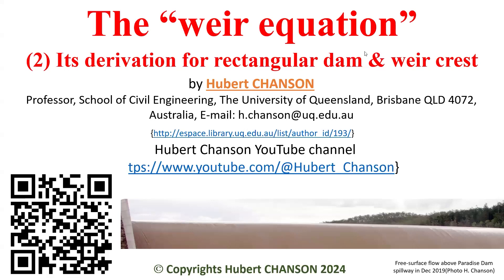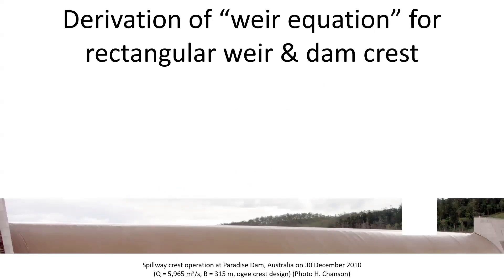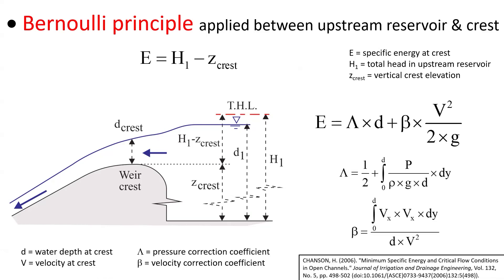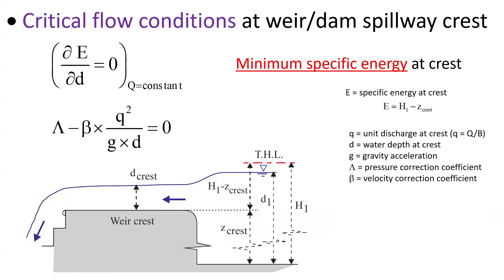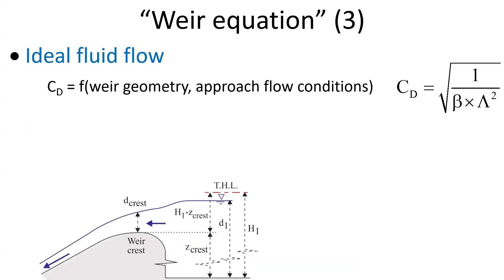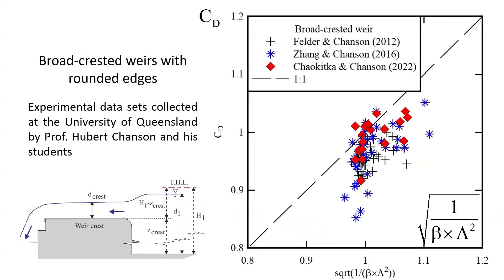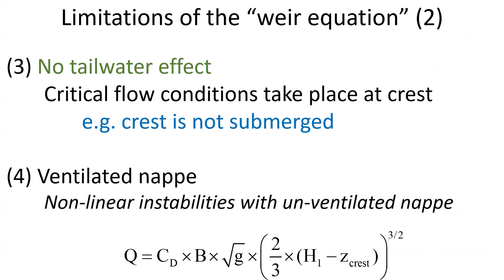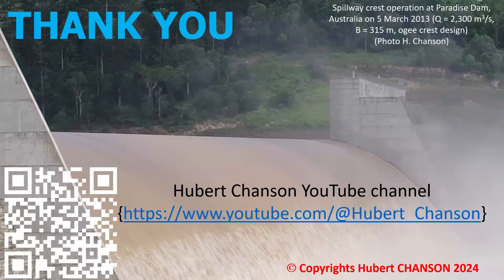The “weir equation” (2) Its derivation for rectangular dam & weir crest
The "weir equation" is a relationship linking the volumetric flow rate above a weir crest to the upstream reservoir level and weir crest geometry. It is based upon fundamental principles of fluid mechanics and hydraulic engineering. Herein, we review its derivation for a rectangular crest.
The weir equation is developed based upon a combination of the equation of  conservation of mass, the Bernoulli principle applied between the upstream reservoir and weir crest, and the definition of critical flow conditions in open channels. Both ideal-fluid and real-fluid formulations are presented, compared and discussed, for rectangular dam and weir crests.

REFERENCES
ACKERS, P., WHITE, W.R., PERKINS, J.A., and HARRISON, A.J.M. (1978). "Weirs and Flumes for Flow Measurement." John Wiley, Chichester, UK, 327 pages.
BAKHMETEFF, B.A. (1912). "O Neravnomernom Dwijenii Jidkosti v Otkrytom Rusle." ('Varied Flow in Open Channel.') St Petersburg, Russia (in Russian).
BOS, M.G. (1976). "Discharge Measurement Structures." Publication No. 161, Delft Hydraulic Laboratory, Delft, The Netherlands (also Publication No. 20, ILRI, Wageningen, The Netherlands).
CHANSON, H. (2006). "Minimum Specific Energy and Critical Flow Conditions in Open Channels." Journal of Irrigation and Drainage Engineering., ASCE, Vol. 132, No. 5, pp. 498-502 (DOI: 10.1061/(ASCE)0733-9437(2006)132:5(498)).
CHANSON, H. (2008). "Minimum Specific Energy and Critical Flow Conditions in Open Channels. Closure." Journal of Irrigation and Drainage Engineering, ASCE, Vol. 134, No. 6, pp. 883-887 (DOI: 10.1061/(ASCE)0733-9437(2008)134:6(883)).
CHAOKITKA, N., and CHANSON, H. (2022). "Hydraulics of a broad-crested weir with rounded edges: physical modelling." Proceedings of 30th Hydrology and Water Resources Symposium HWRS2022, Brisbane, Australia, 30 November-2 December, Published by Engineers Australia, Brisbane, Australia, Paper 07, pp. 43-52.
FAWER, C. (1937). "Etude de Quelques Ecoulements Permanents à Filets Courbes." ('Study of some Steady Flows with Curved Streamlines.') Thesis, Lausanne, Switzerland, Imprimerie La Concorde, 127 pages (in French).
FELDER, S, and CHANSON, H. (2012). "Free-surface Profiles, Velocity and Pressure Distributions on a Broad-Crested Weir: a Physical study." Journal of Irrigation and Drainage Engineering, ASCE, Vol. 138, No. 12, pp. 1068–1074 (DOI: 10.1061/(ASCE)IR.1943-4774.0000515).
LIGGETT, J.A. (1993). "Critical Depth, Velocity Profiles and Averaging." Journal of Irrigation and Drainage Engineering, ASCE, Vol. 119, No. 2, pp. 416-422.
VO, N.D. (1992). "Characteristics of Curvilinear Flow Past Circular-Crested Weirs." Ph.D. thesis, Concordia Univ., Canada.
ZHANG, G., and CHANSON, H. (2016). "Hydraulics of the Developing Flow Region of Stepped Spillways. I: Physical Modeling and Boundary Layer Development." Journal of Hydraulic Engineering, ASCE, Vol. 142, No. 7, 8 pages (DOI: 10.1061/(ASCE)HY.1943-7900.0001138).